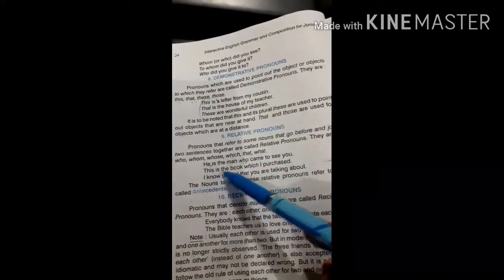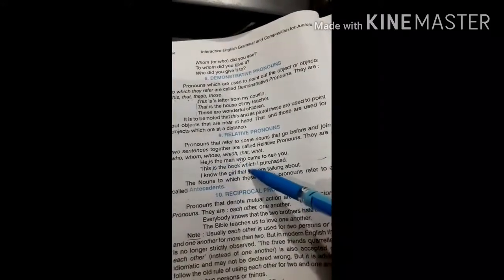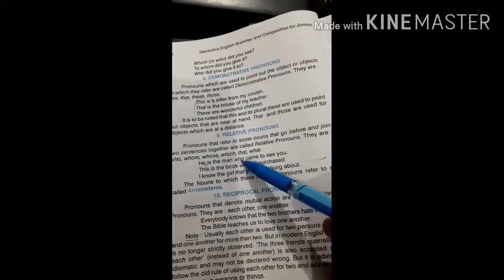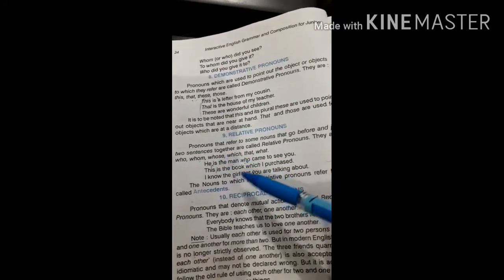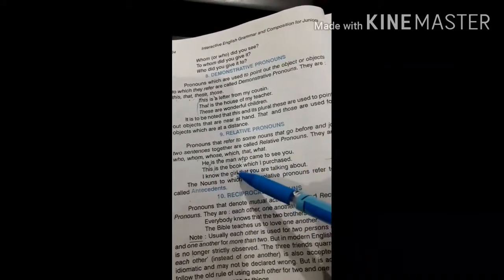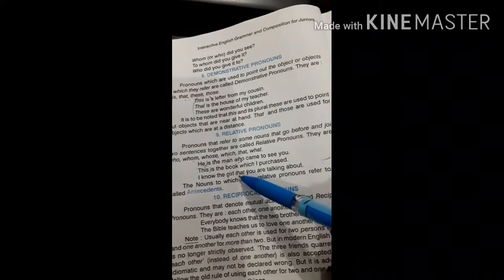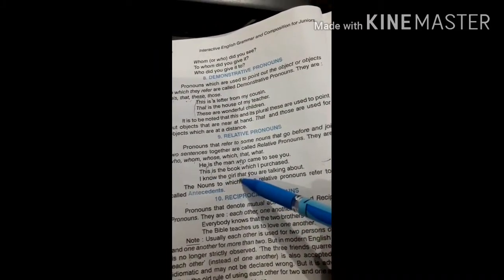6th class-Pronoun-part 3 exercises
ICSE -2nd term syllabus